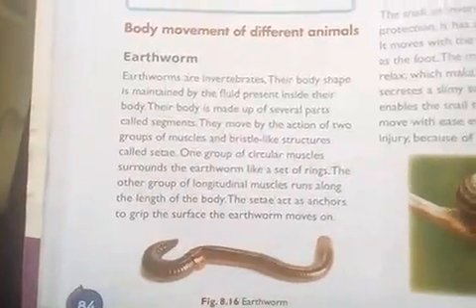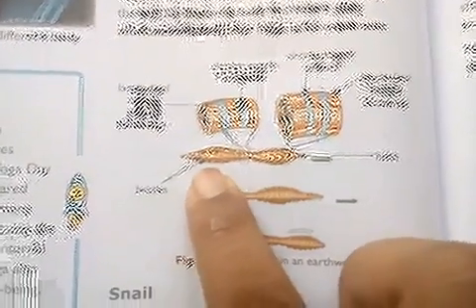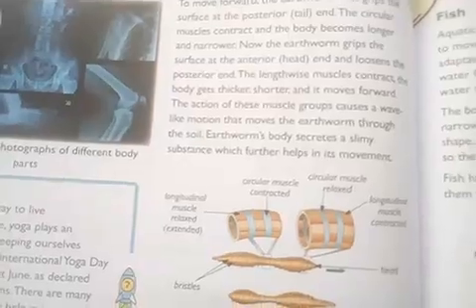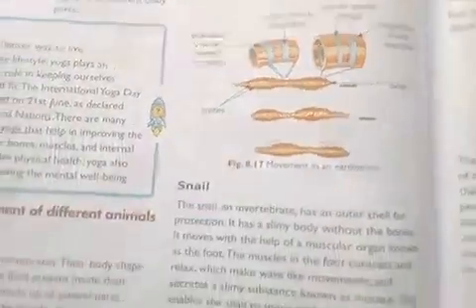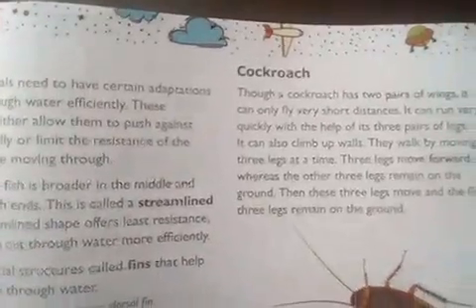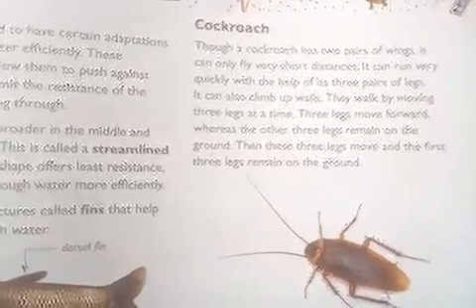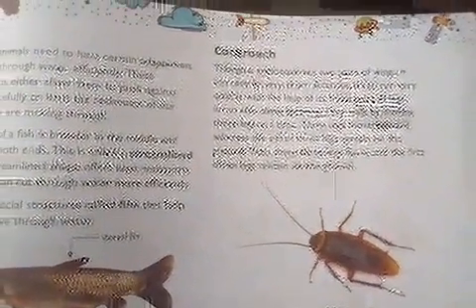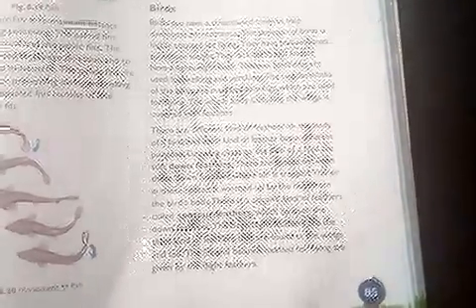CLASS -VI SCIENCE - BODY MOVEMENT (PART FOUR)